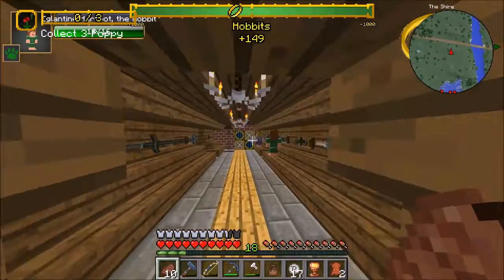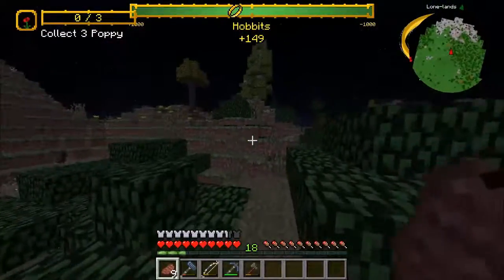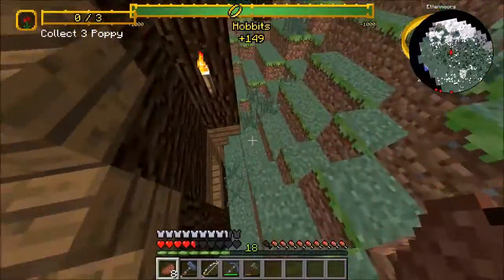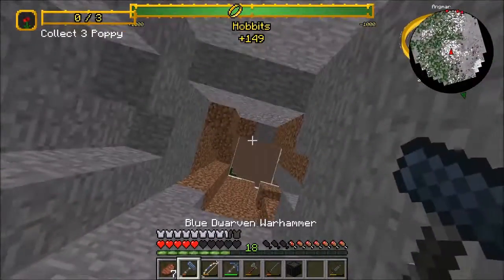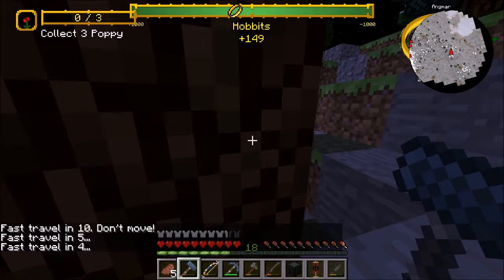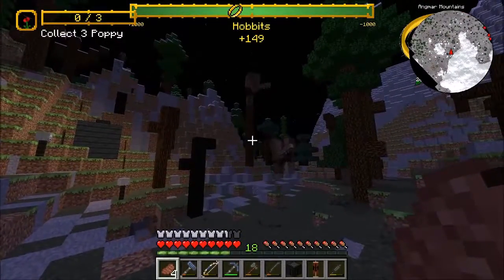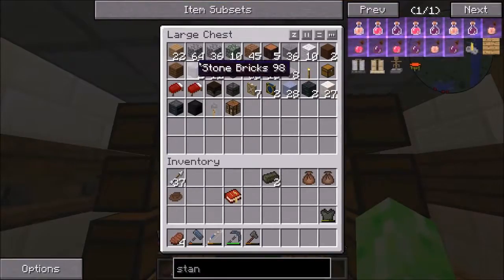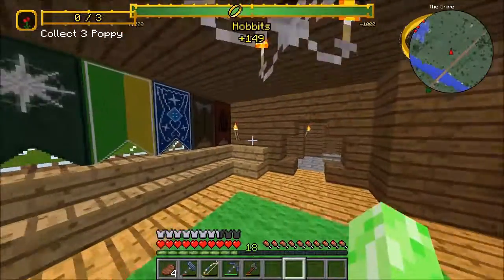Minecraft The Lord of the Rings #9 - Mountains of Angmar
Welcome back to the lord of the rings minecraft mod! a link to the mod is down below!!

Intro by QuirkySquid
Outro by DatNerd
Banner by Nano